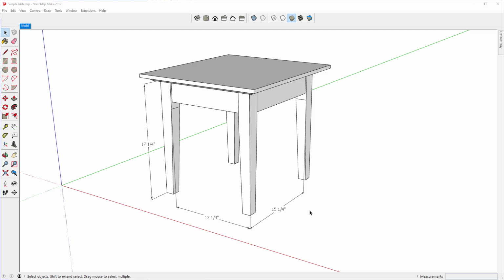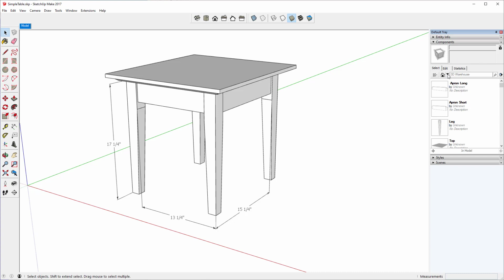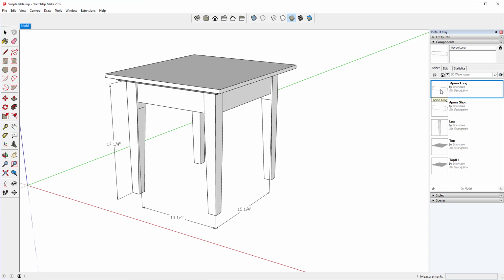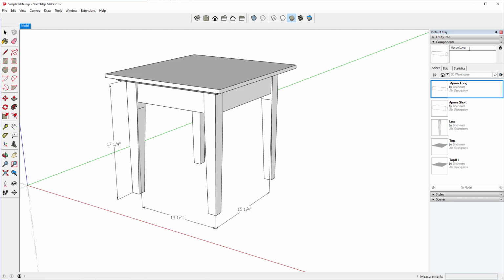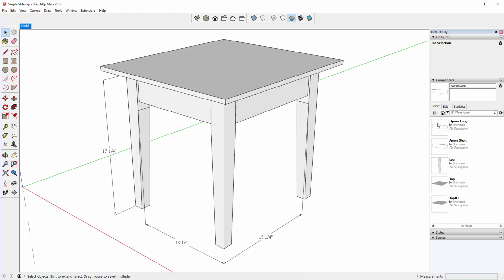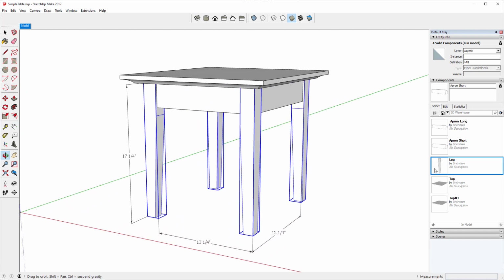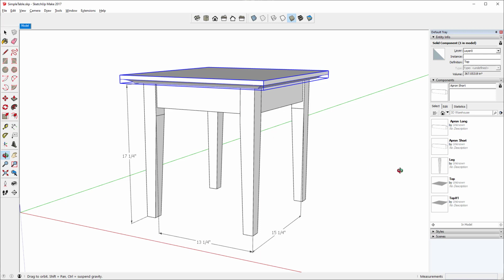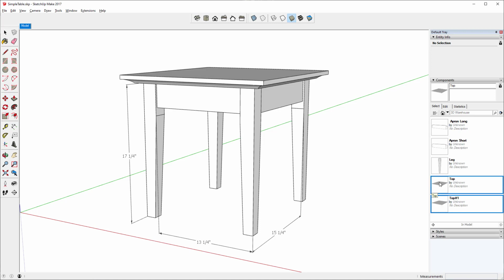Tutorial - Components Tray